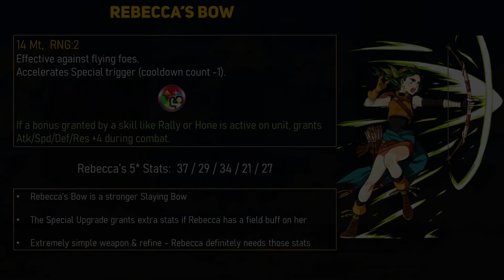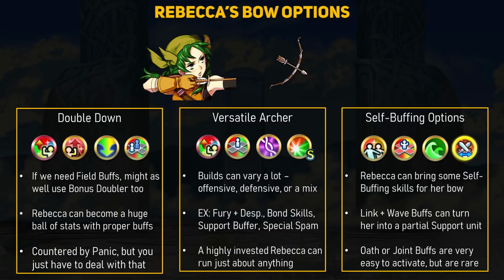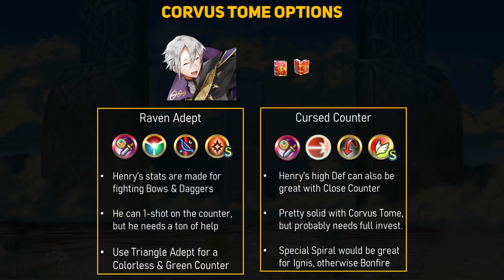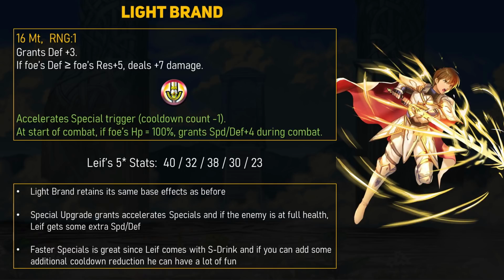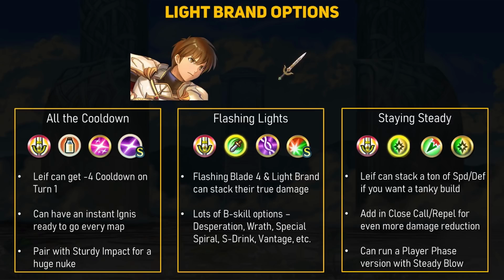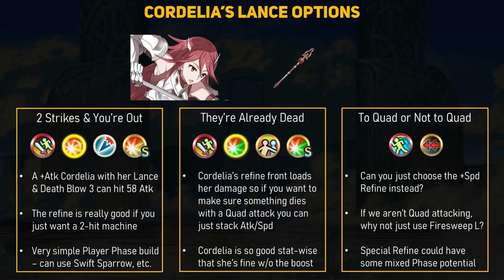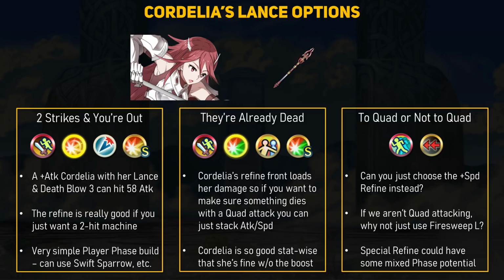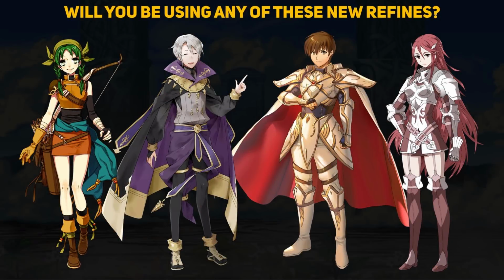Leif, Cordelia, Rebecca, & Henry New Weapons & Refines (Update 4.1) | Fire Emblem Heroes Guide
Update 4.1 has new Weapons and Refines for Leif, Cordelia, Rebecca, and Henry. Talking about their effects and new build ideas for each of them. This is more like 1.5 videos since I spend extra time talking about Cordelia’s Lance and it’s rather odd refine.